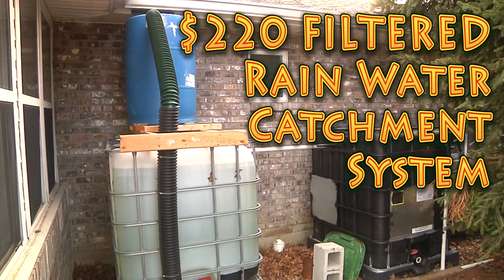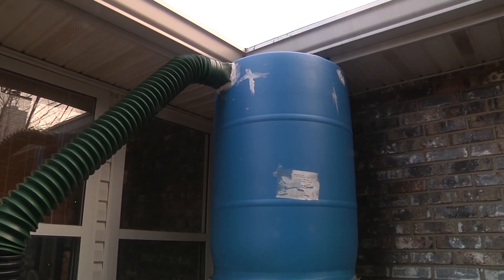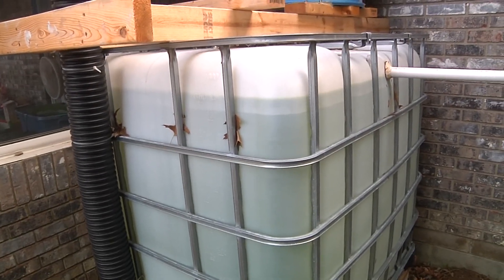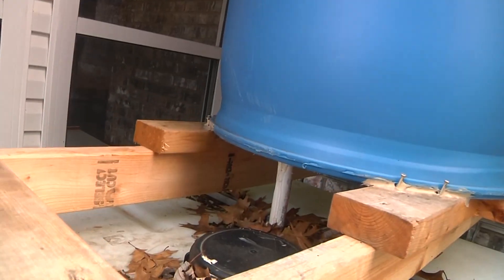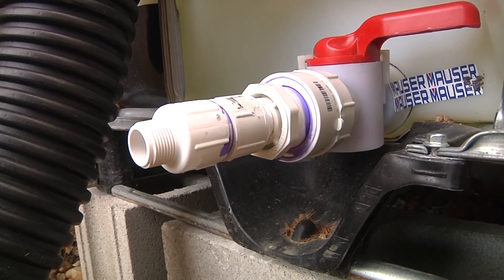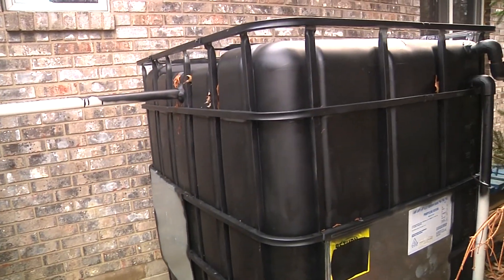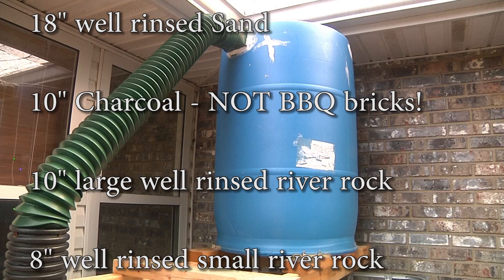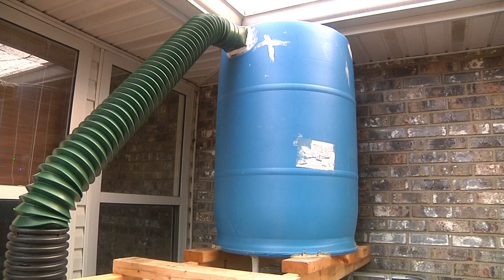Rain Catchment System 550 Gallons - filtered